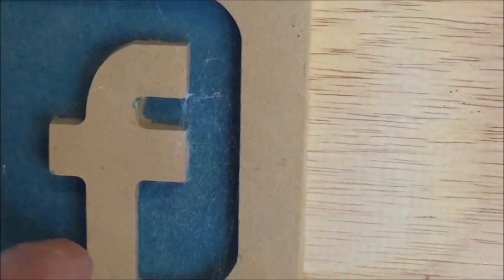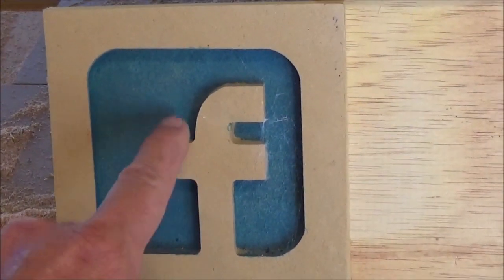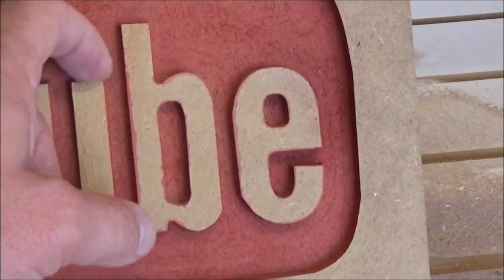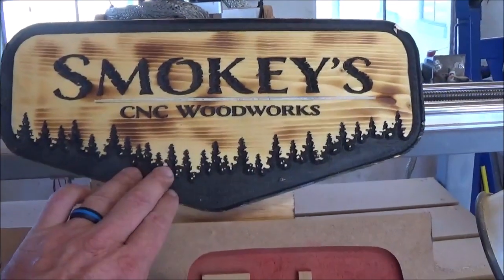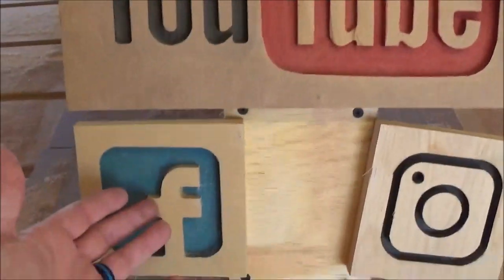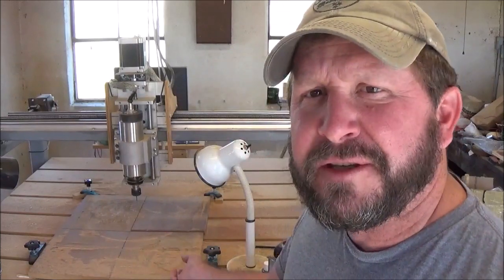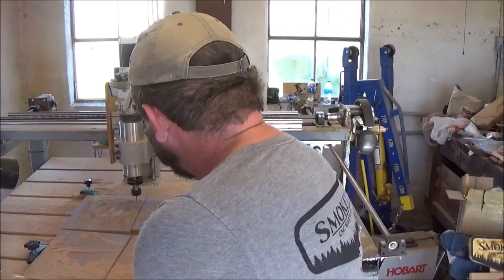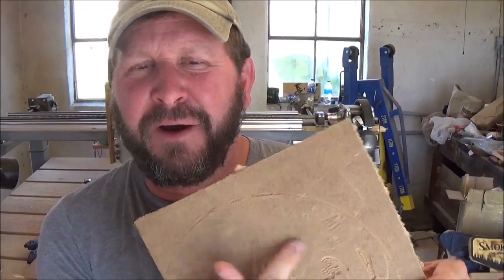Cleaning the CNC (Tips for smoother running)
In this video I'll talk about cleaning rails,  and ball screws plus answers to some questions ask by viewers.

DuPont Teflon White Lithium Grease

WD-40 Specialist Protective White Lithium Grease

CreateX airbrush paint

3M Worktunes with Bluetooth

3m Safety glasses

Sony Handycam

1/4" Yonico Ball Nose bit

1/8" HQ master Ball Nose Bit

60 inch ball screw

3kw air cooled spindle

breakout board